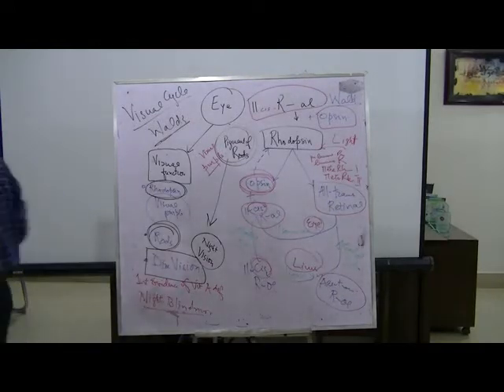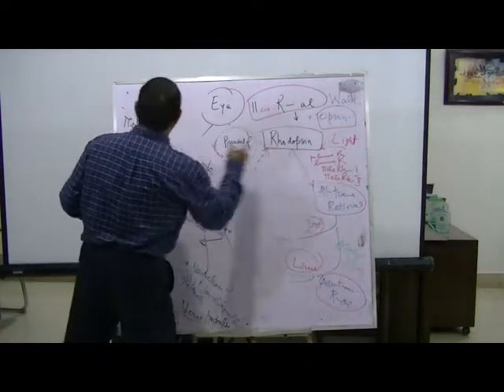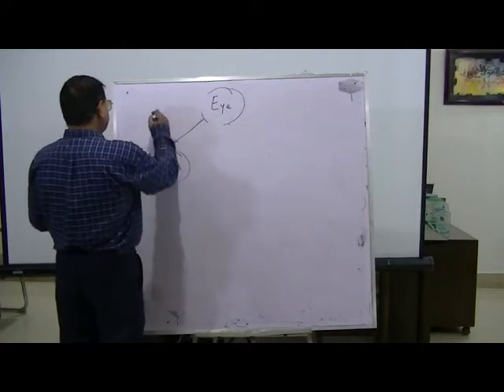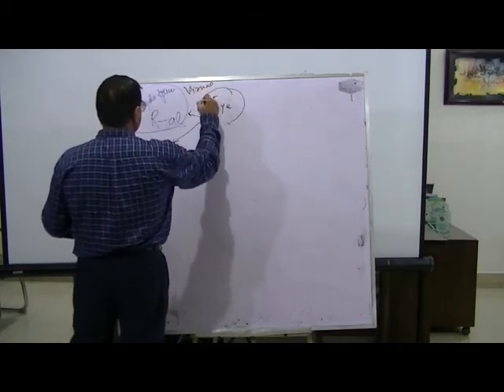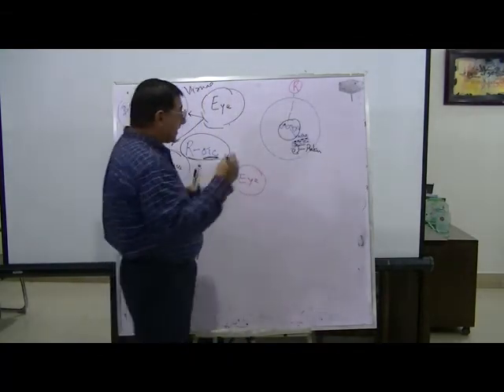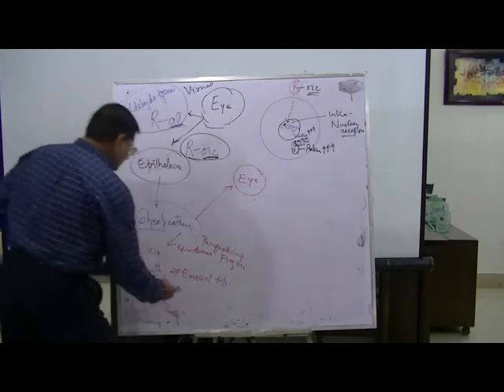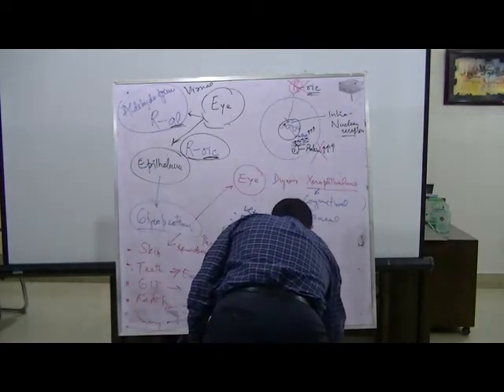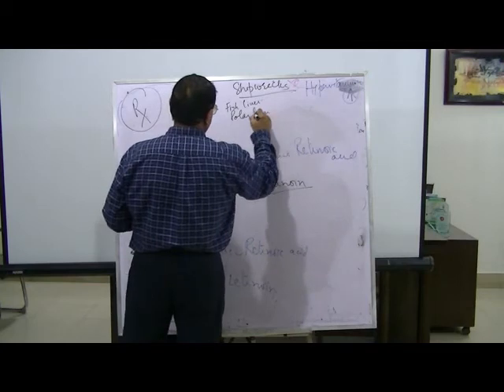Fat Soluble Vitamins part 2 By Dr Tariq Feroze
This video contains lecture on Fat Soluble Vitamins part 2 By Dr Tariq Feroze